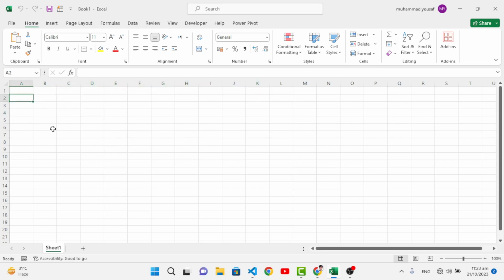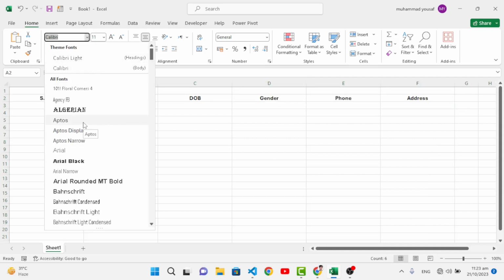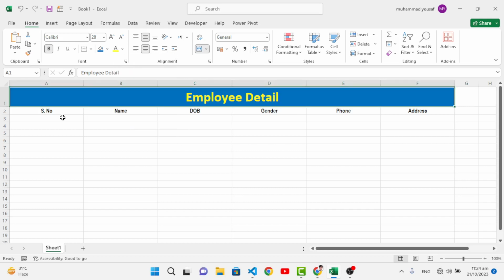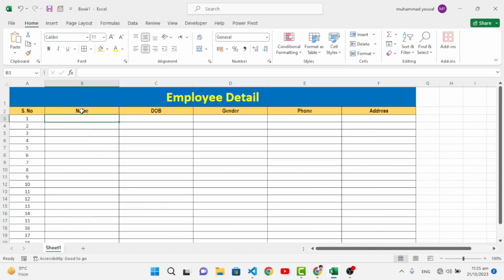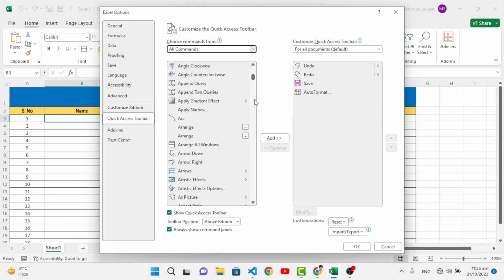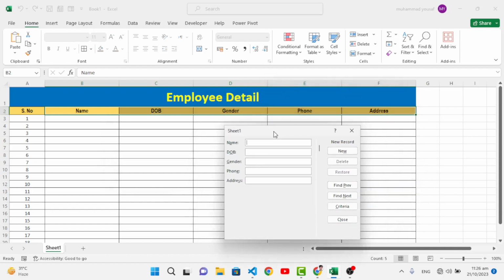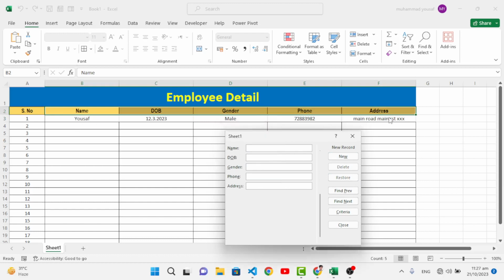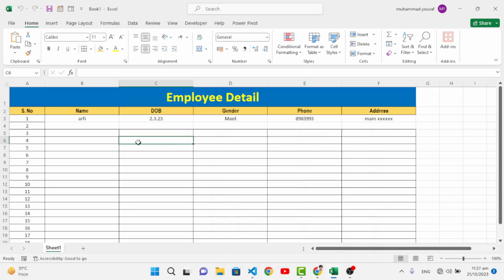Data Entry using Form in Microsoft Excel | Basic Data Entry Work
This video is about Data Entry Work in Excel using Form. We will insert employee records through a form. The form will help us to insert data in an Excel sheet quickly.